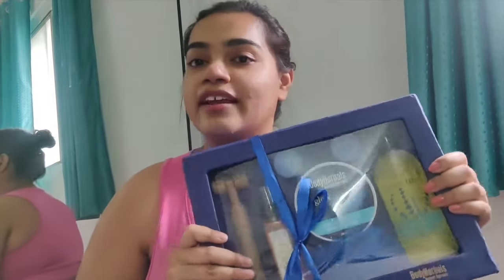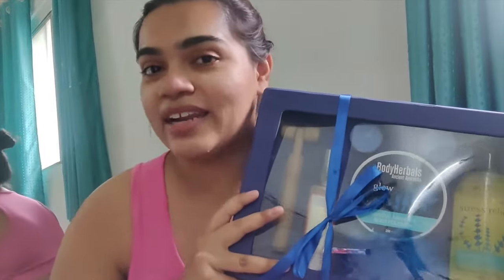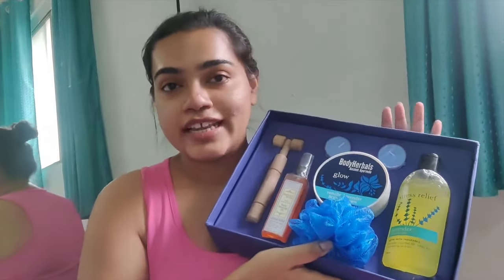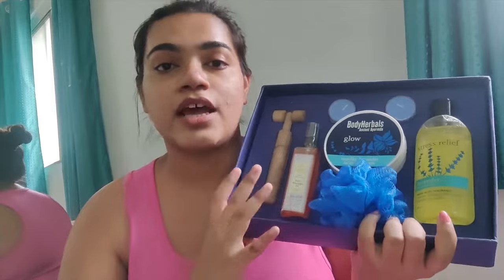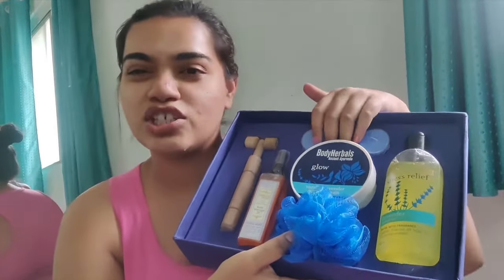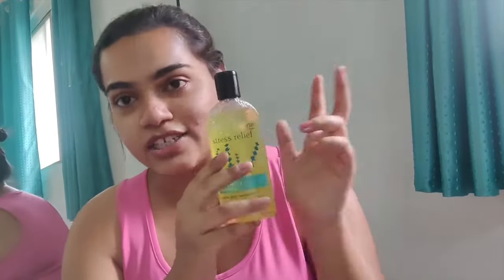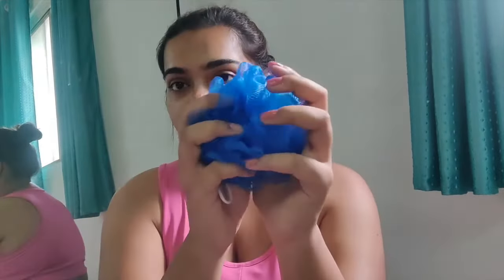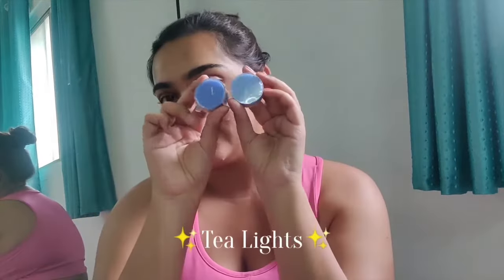BodyHerbals Lavender Collections Gift Set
Treat someone special / yourself

Get the head to toe experience at home. Give the gift of ultimate nurturing with BodyHerbals lavender collection gift set. BodyHerbals gift set products are made with natural ingredients. Lavender is known for its therapeutic and stress relief properties.

Vanilla is soothing and uplifts moods. Honey helps in scar healing process. Coconut is known for its moisturising properties & helps to soften the skin.